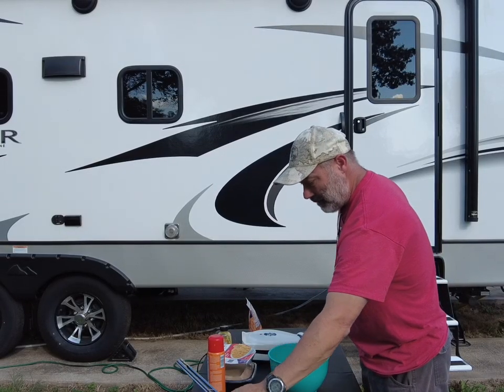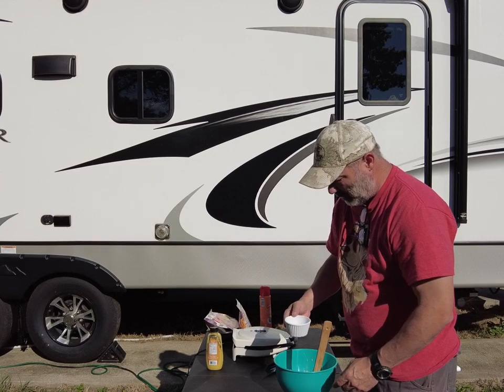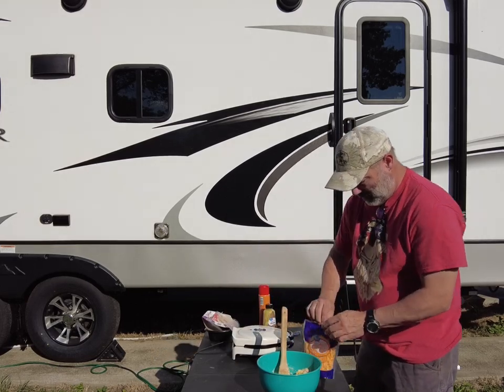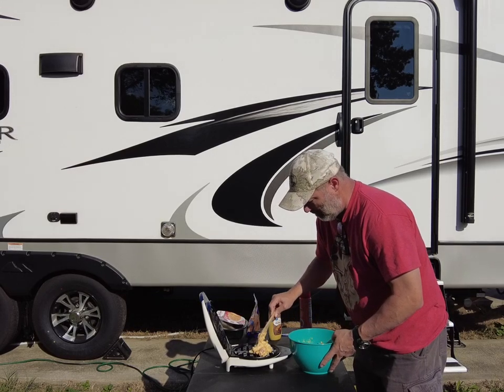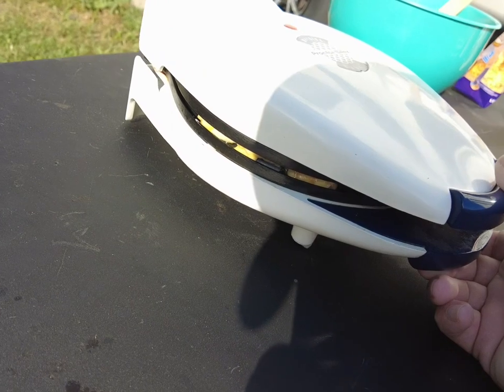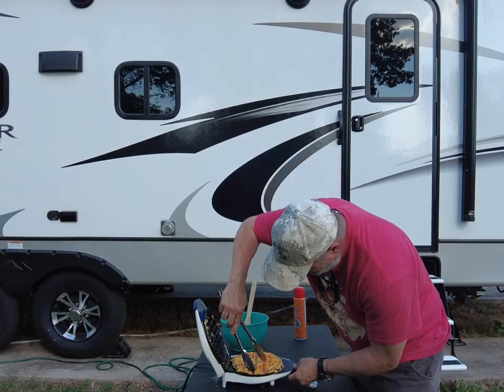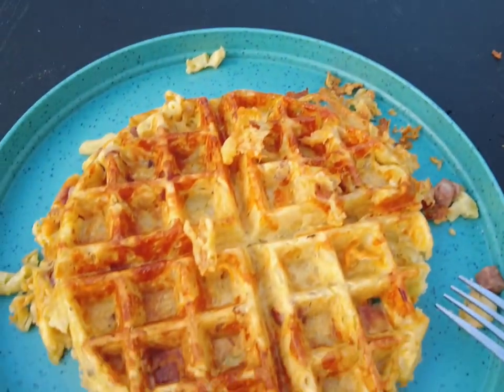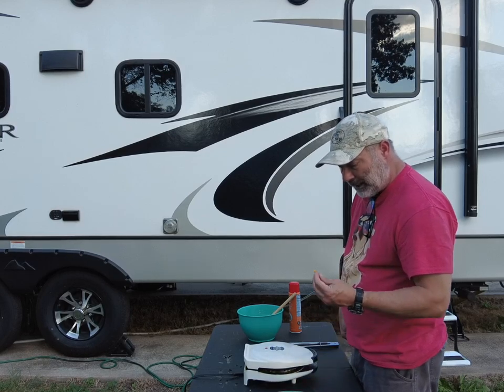Waffle Iron Loaded Mac N Cheese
Ever thought about a crispy Mac and Cheese Waffle, check out this video.

Bob Evans Mac Cheese
1/2 cup Flour
1/4 tsp Onion Powder
1/4 tsp Garlic Powder
1/4 tsp Salt
1/8 tsp Pepper
1/4 cup Diced Ham
Chopped Bacon
1 Tbsp Dijon Mustard
2 eggs
1 cup Shredded Cheese